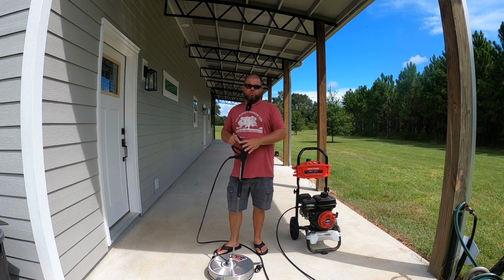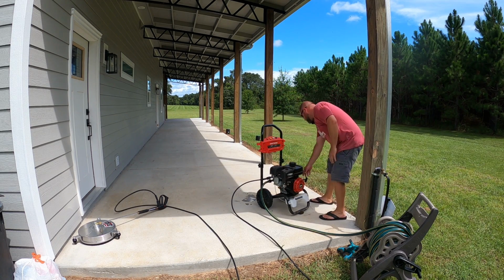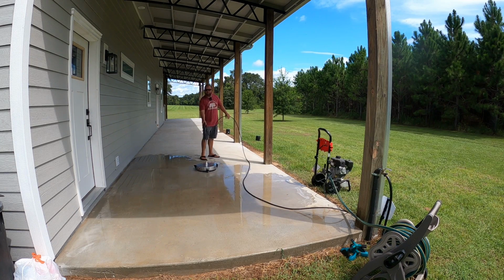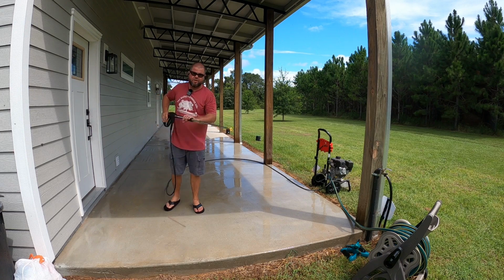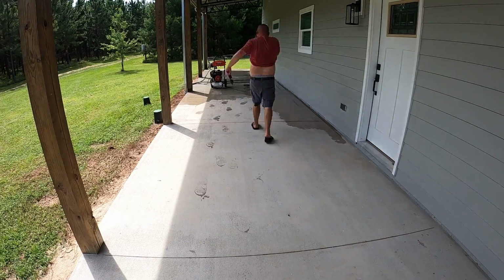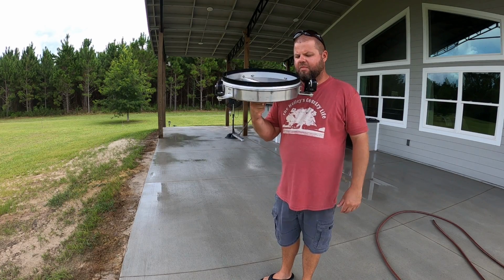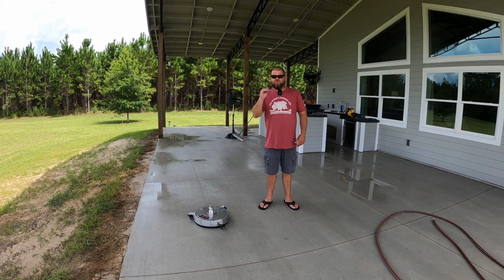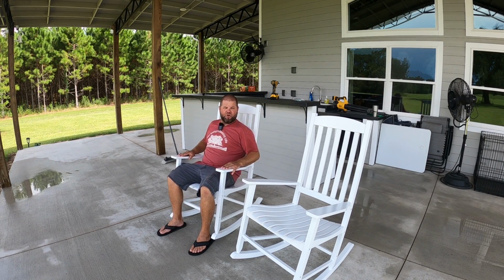Gimmick or time saver! Pressure washer surface cleaner! Twinkle Star #634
I test a pressure washer surface cleaner to see if it will speed up the cleaning of my 1300 sq ft porch.

Pressure washer surface cleaner

Rocking chairs on sale

Our address